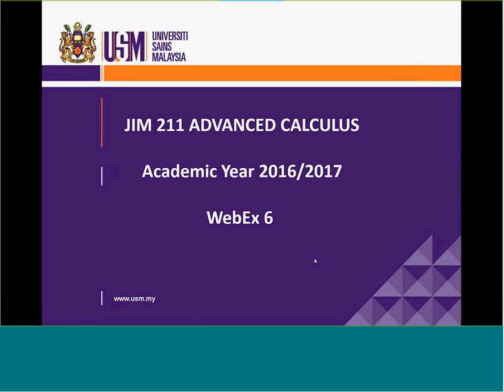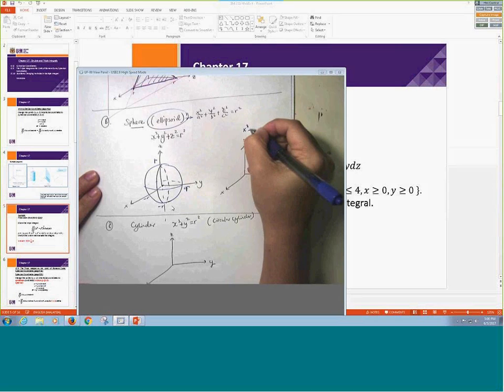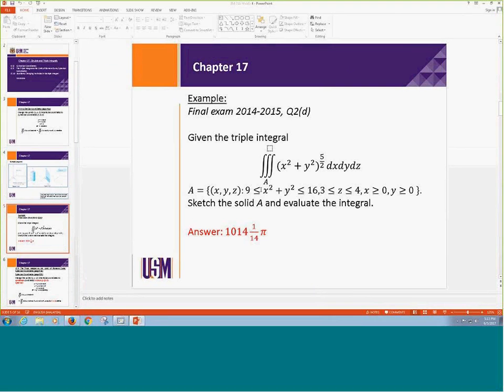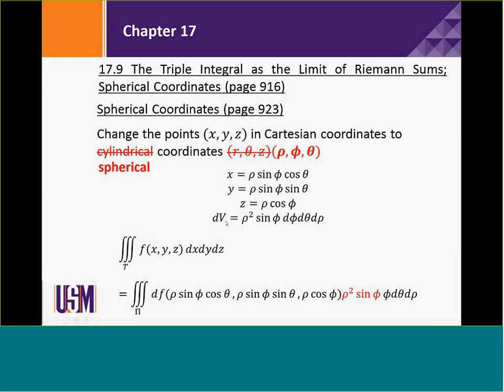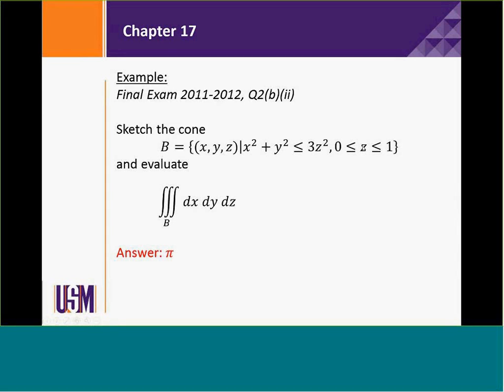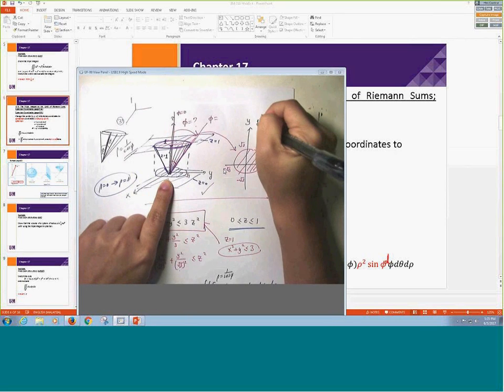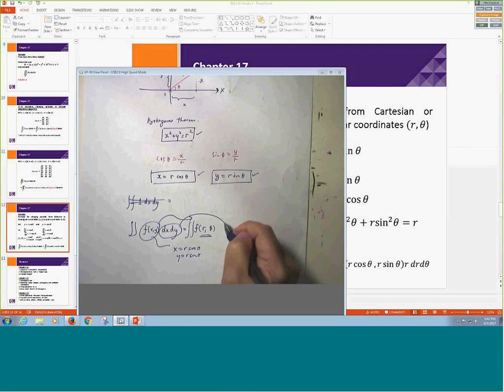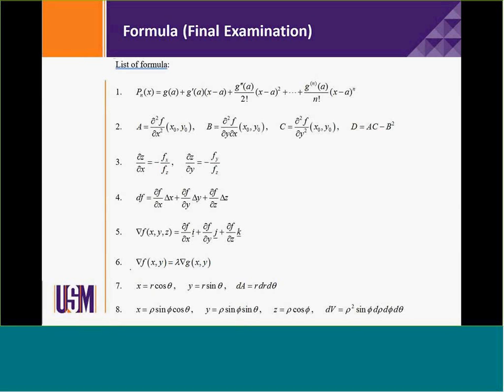jim211 webex 6